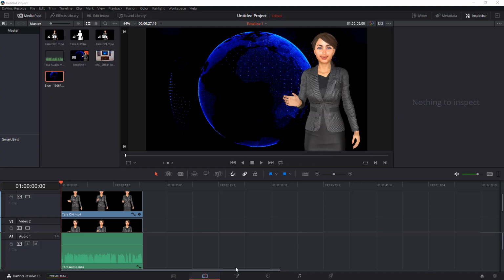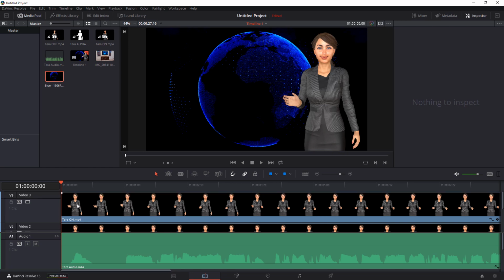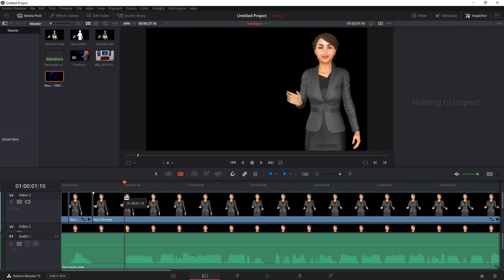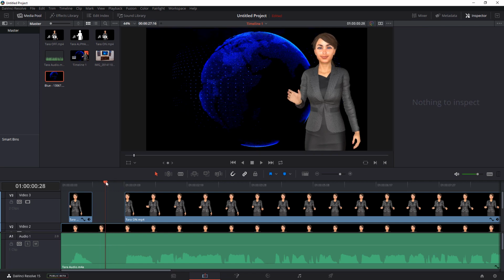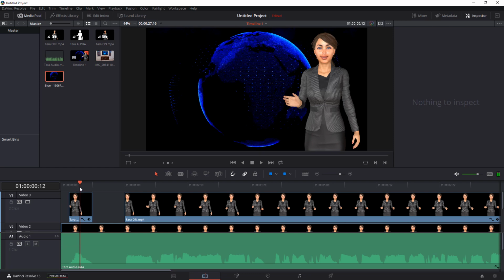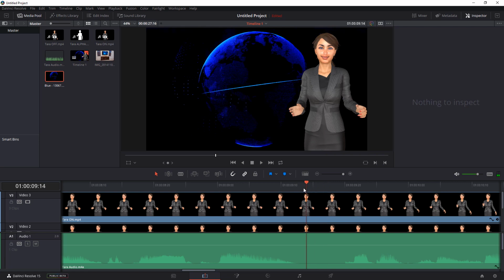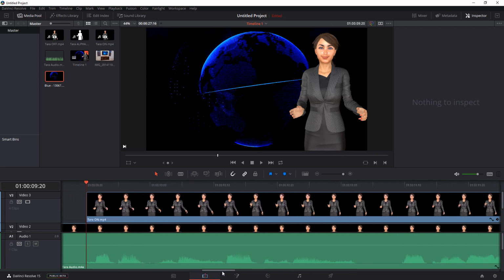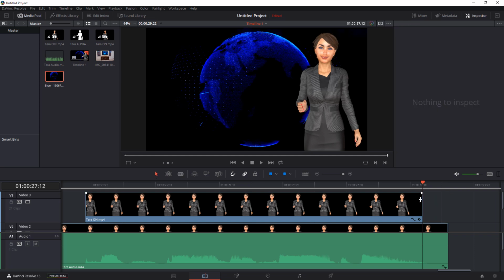G2 Manual Lip Syncing Tutorial